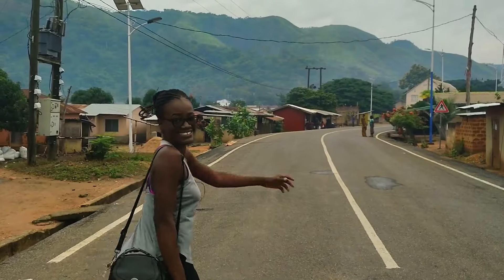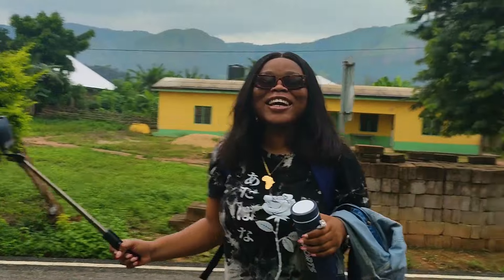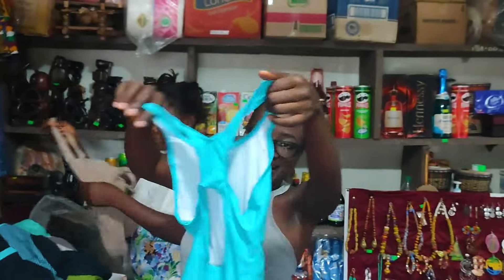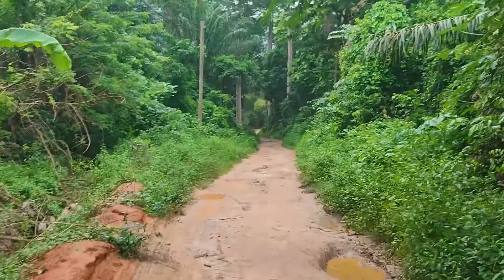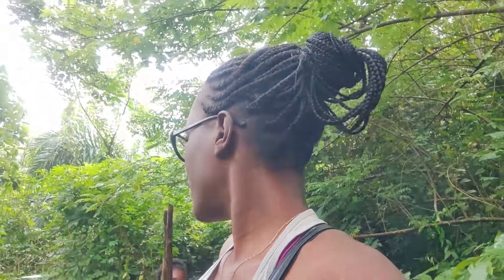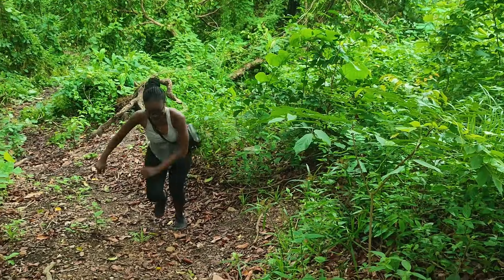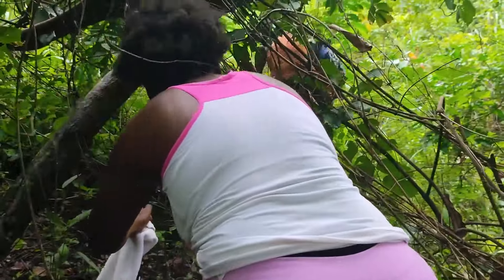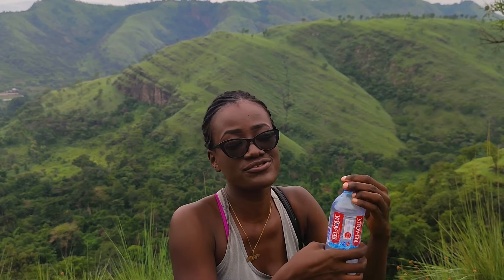Exploring The Most Beautiful Region In Ghana with my friends|| Traveling Ghana. Living in Ghana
Ghana is one of the most beautiful places on earth. It is a beautiful blend of beaches and tropical jungles. On this episode, I am exloring one of the most beautiful regions in ghana which is the volta region. It was a girltrip where i was joined by my friends to travel Ghana. Moving to ghana from America, Moving to ghana from canada, Moving to ghana frorm UK can be scary but living in ghana is not. Travel ghana, live in accra but explore other parts of the country. This hike is to the wli water falls.